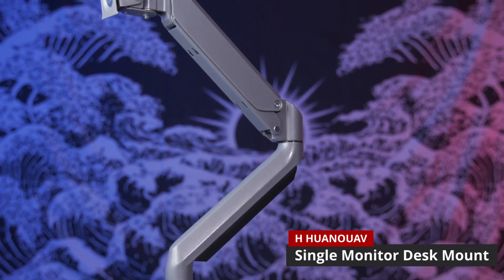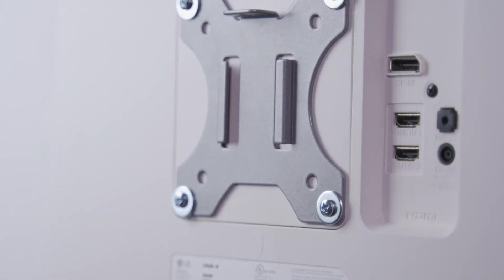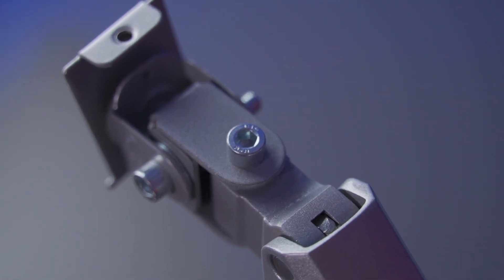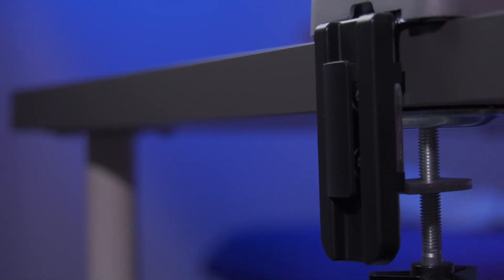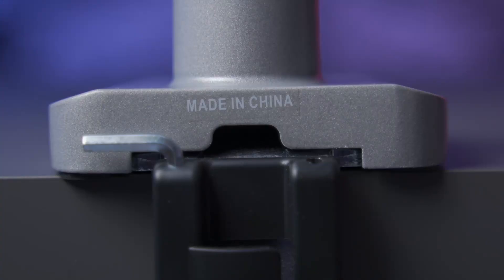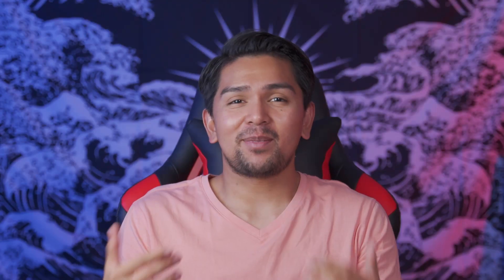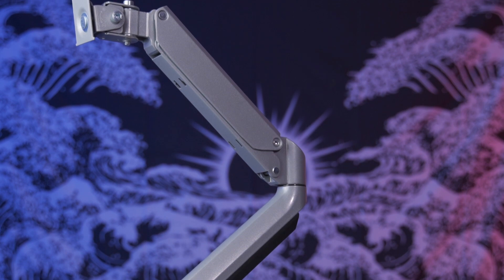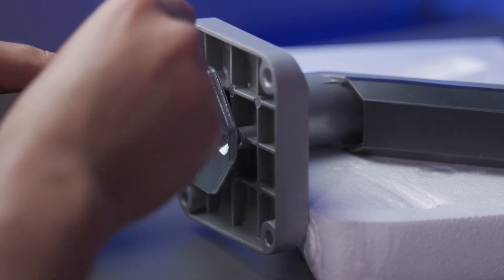MONITOR MOUNT FROM AMAZON! H HUANUOAV Monitor Desk Mount Review | mel.low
Hello and Welcome Back! Today's video showcases another
miscellaneous product from tech giant Amazon that can take
our home office/business needs to new "heights"! Whats with
all these puns you may ask? And why is mellow so... scruffy?
All the answers and more! Enjoy!

Today's product: H HUANUOAV Monitor Desk Mount Stand

Video was shot and edited by: mel.low
Today's lens: Tamron 28-75 f2.8

This video was produced solely as a product review!